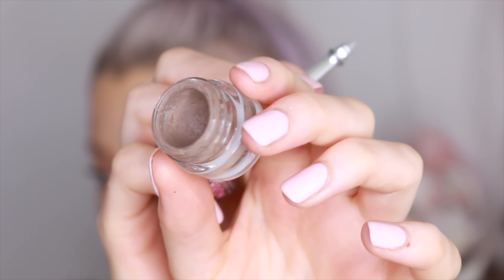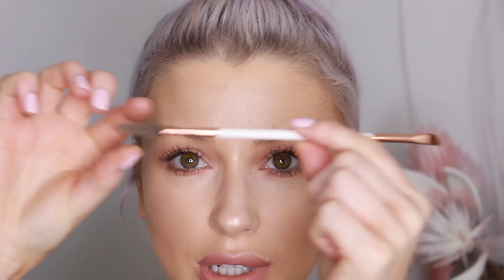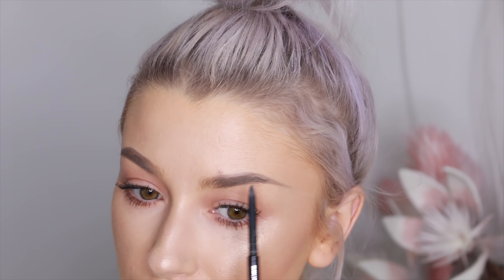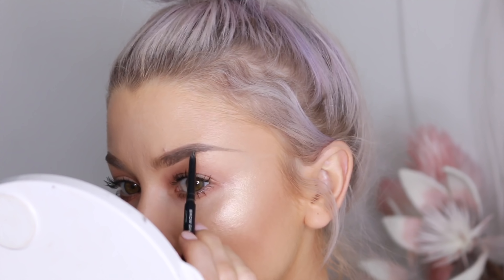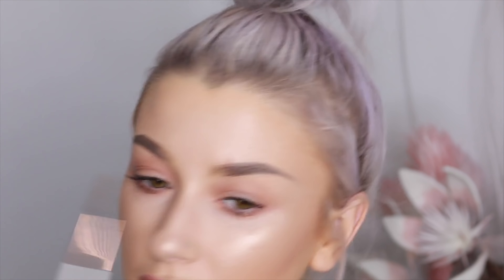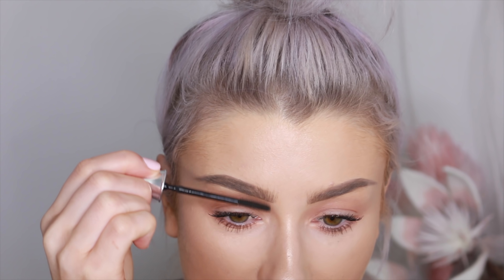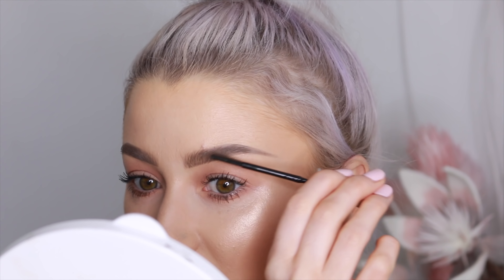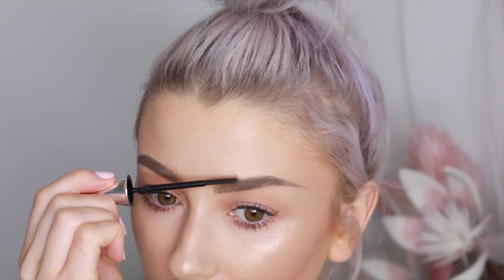UPDATED BROW ROUTINE | lolaliner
Hello Angels!!
Heres a quick video on how I do my brows! Hope you like it. I've more videos on the way...

xo

PRODUCTS MENTIONED:

Benefit:
Ka-brow shade #2
24 Hr brow setter

Nabla cosmetics:
Brow pencil shade Jupiter